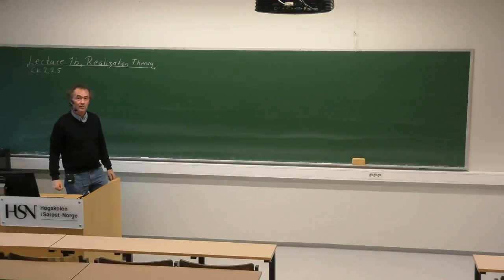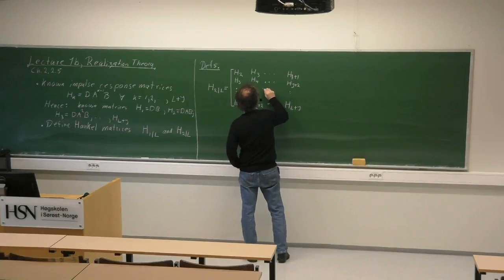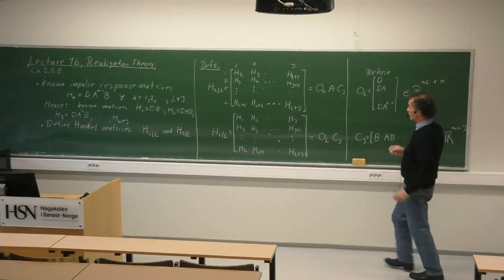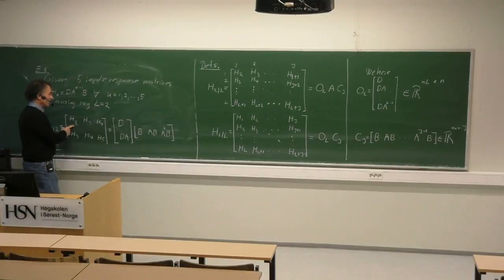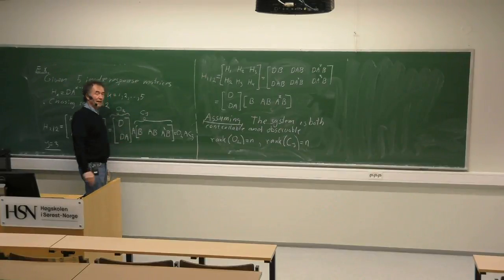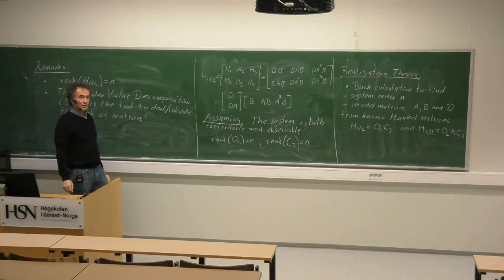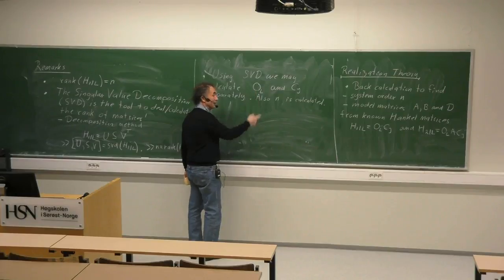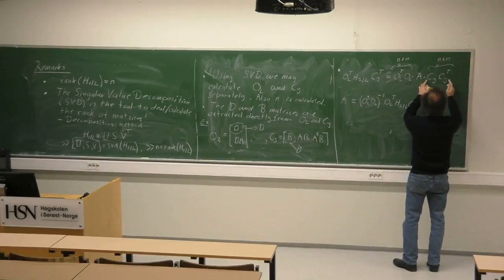video1b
Realization Theory